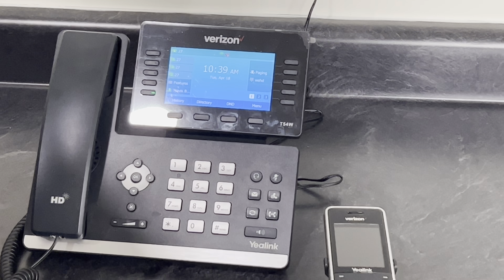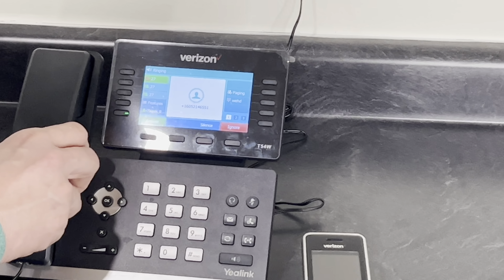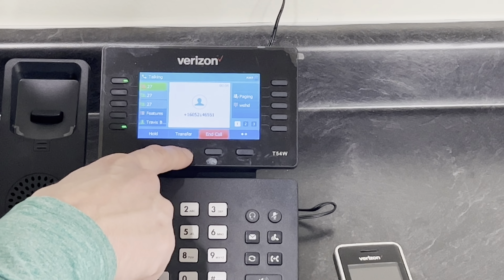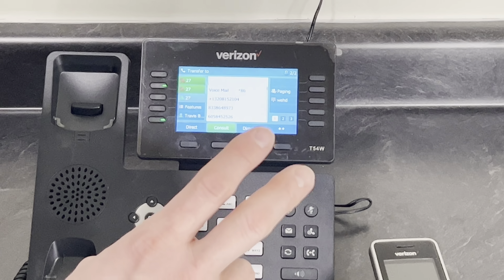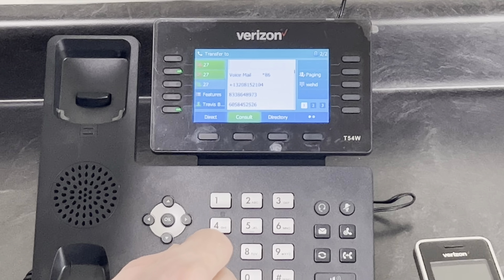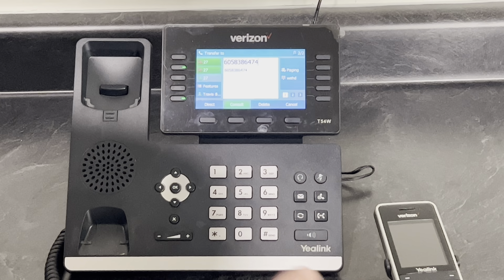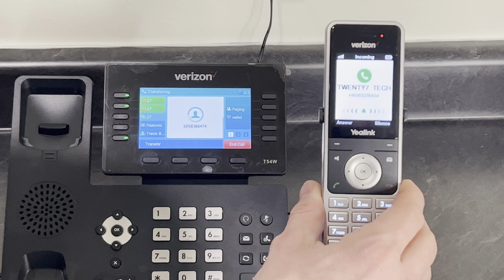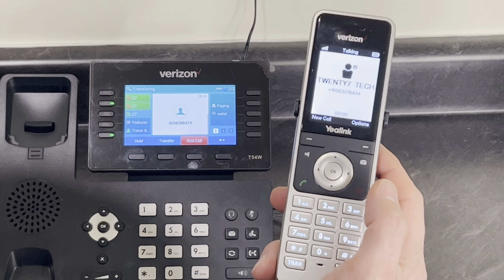T54: Direct Transfer a call on the Yealink T54 Verizon Onetalk device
This video will explain how to Direct Transfer a call on the Yealink T54 Verizon Onetalk device